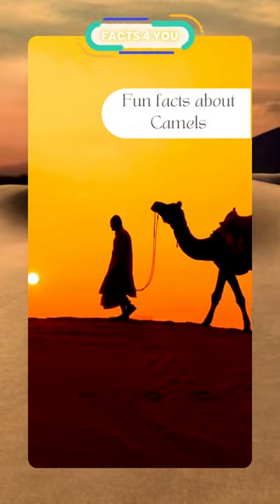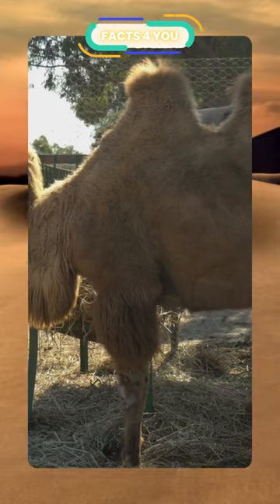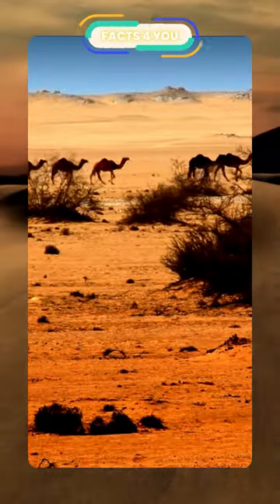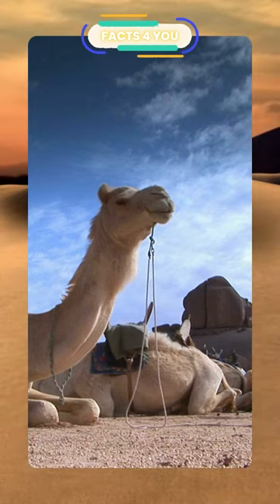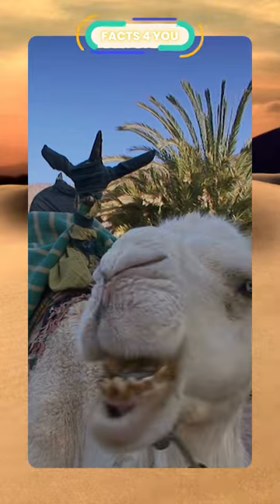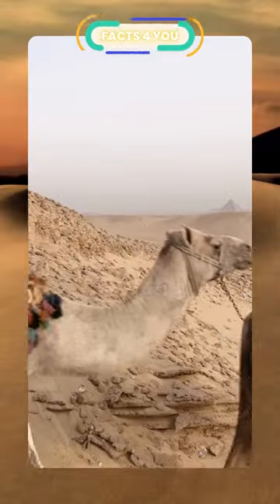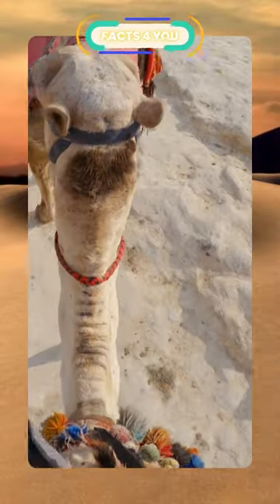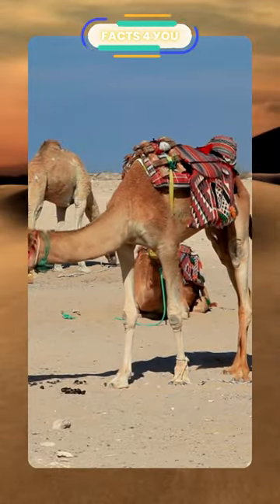Surprising Facts About Camels.